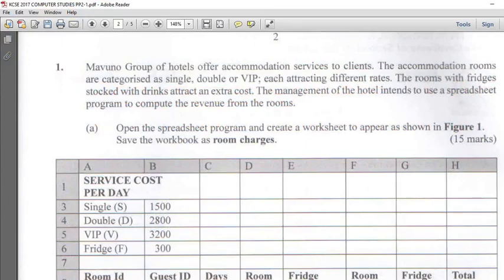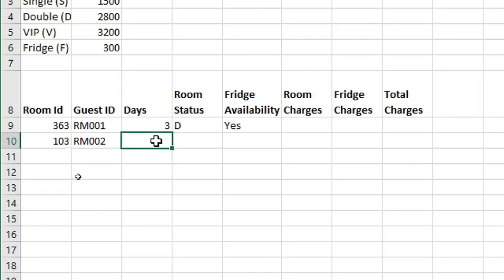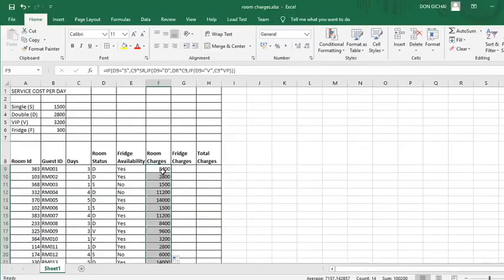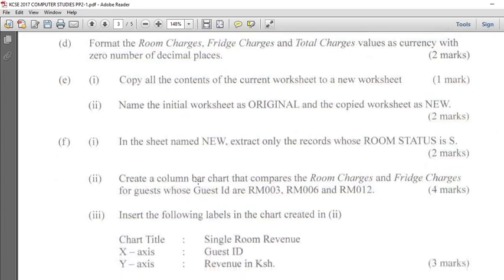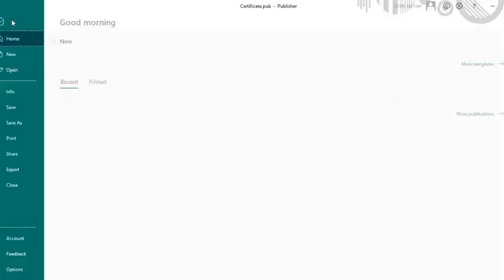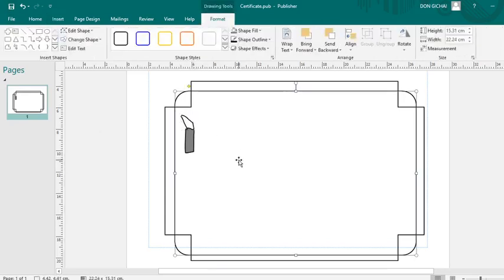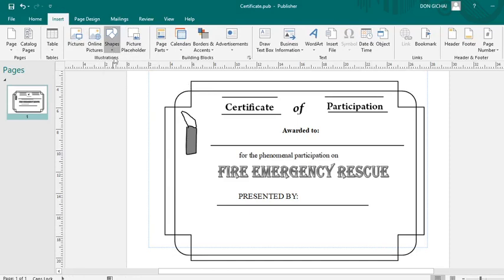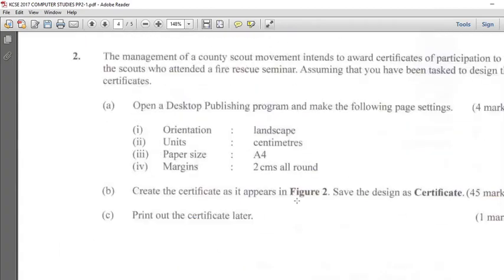KCSE 2017 COMPUTER STUDIES PRACTICAL VIDEO MARKING SCHEME